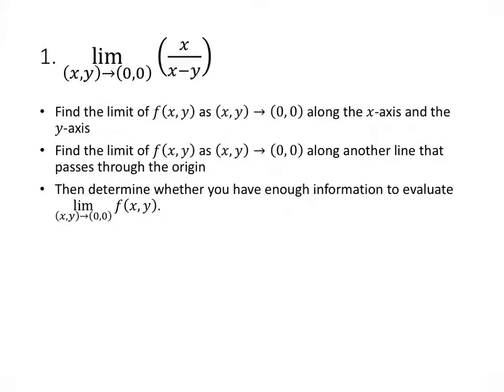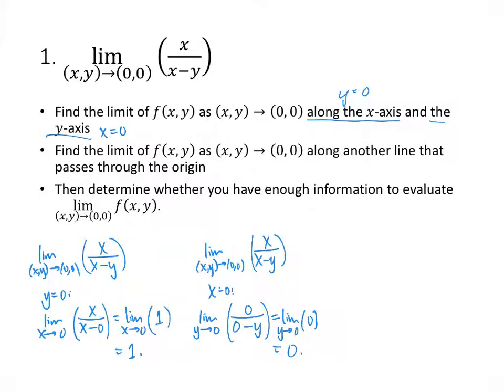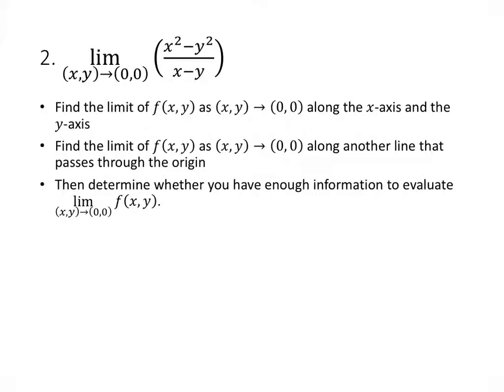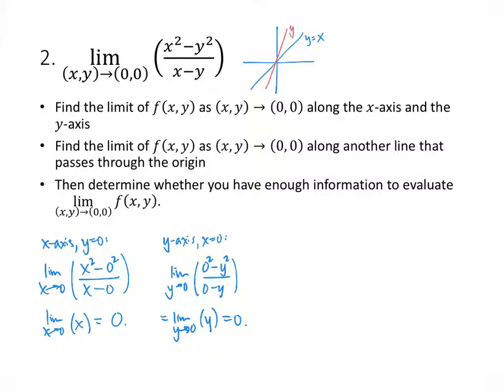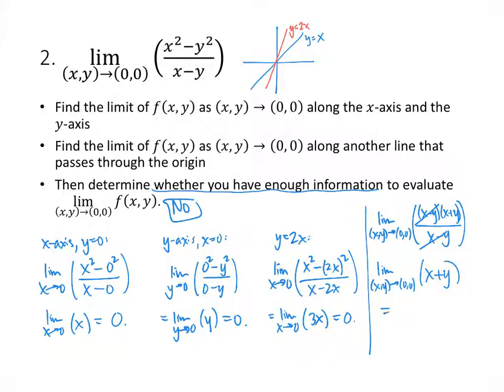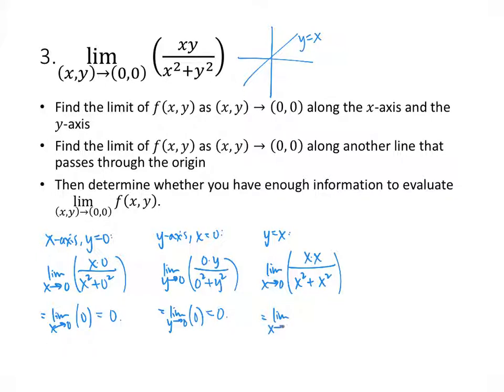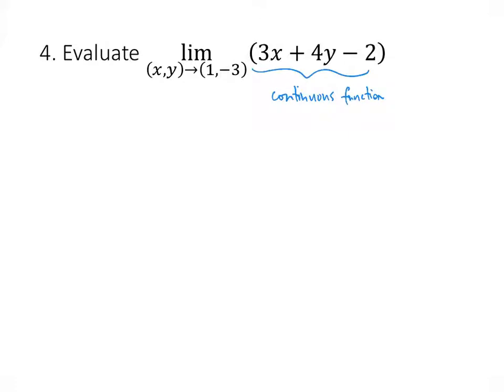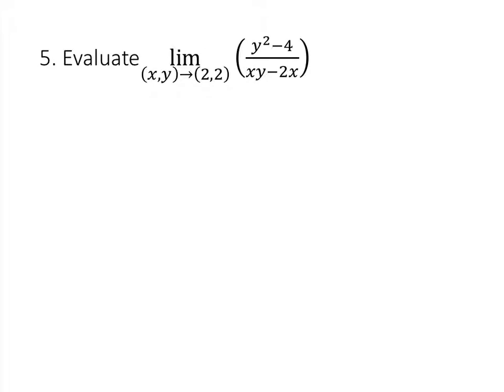Limits and Continuity Practice Problems